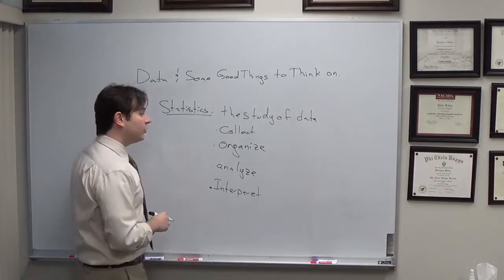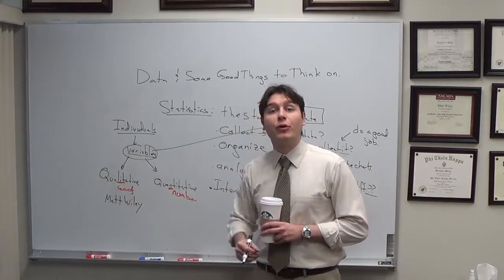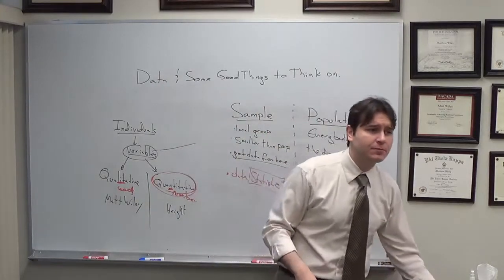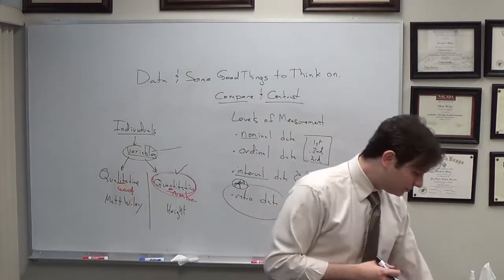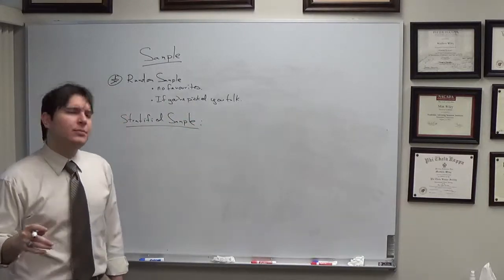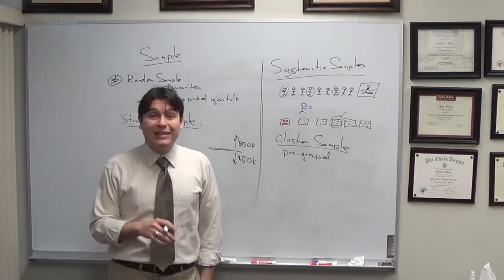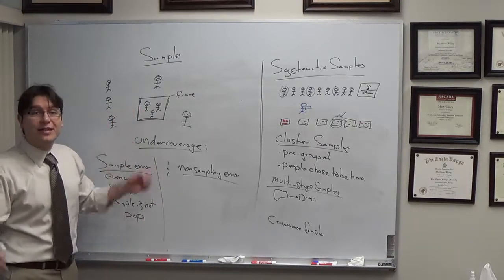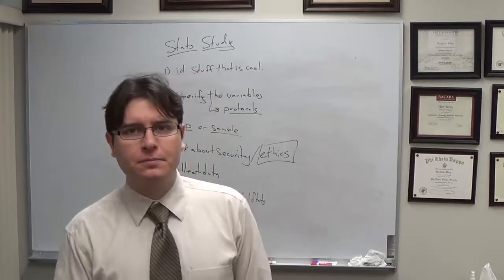Module1 Data & Conceptual Organisation